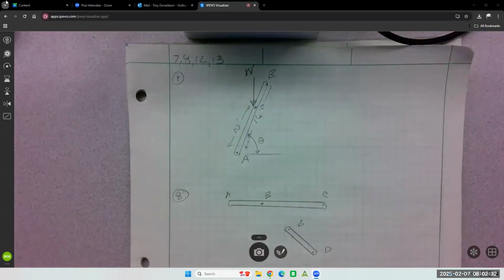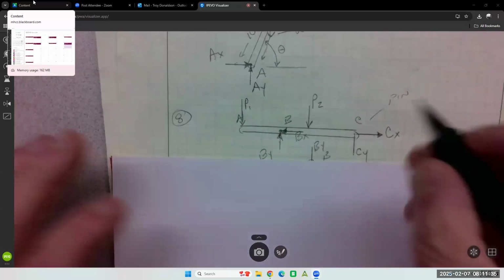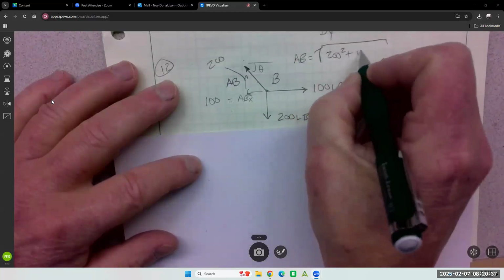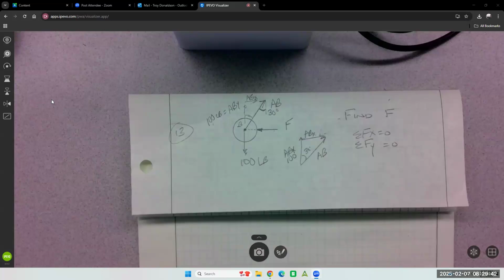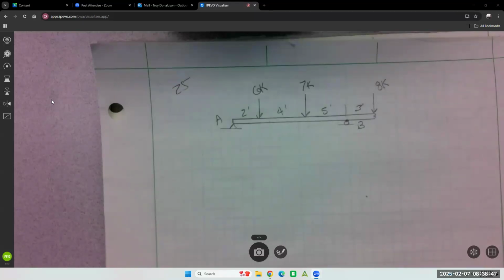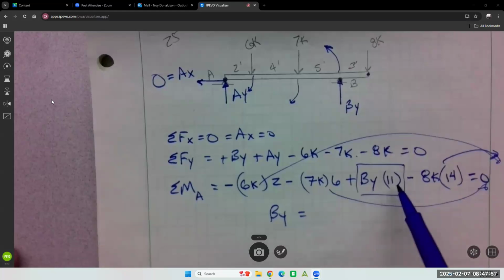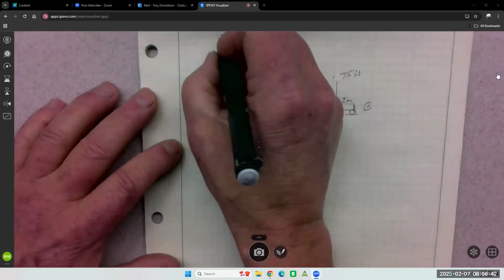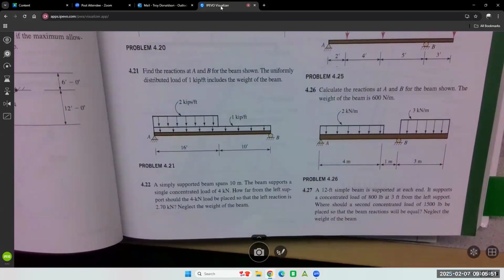wk5 ET221 Friday lecture CH4